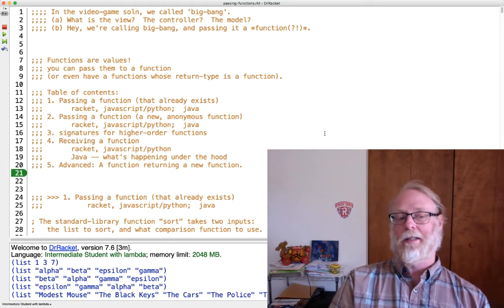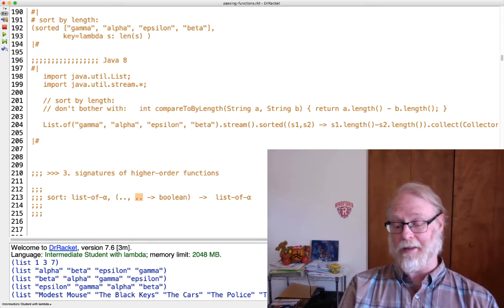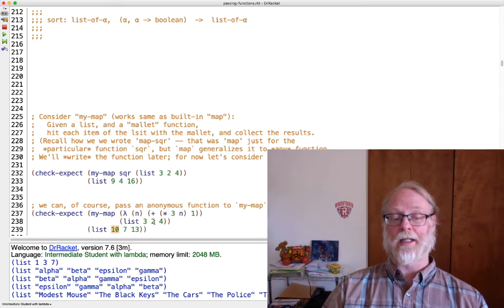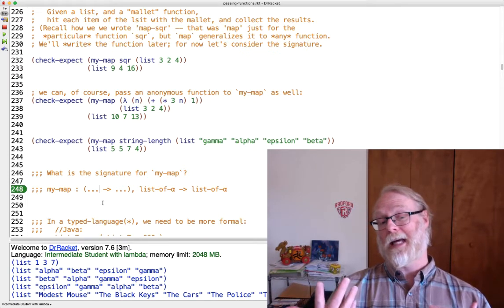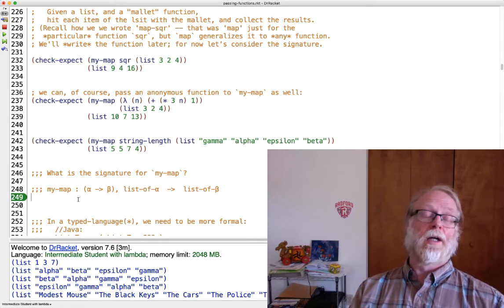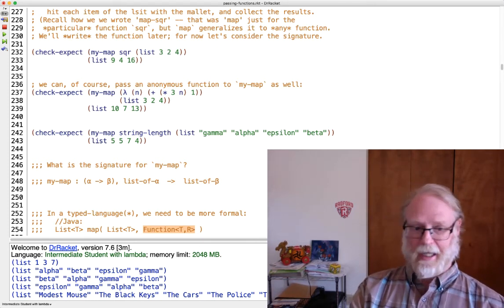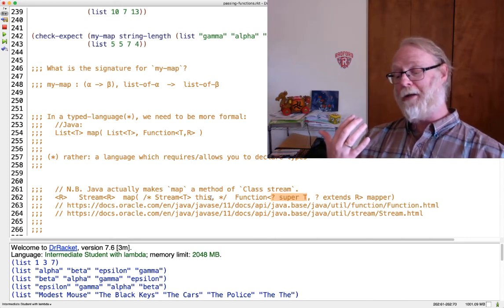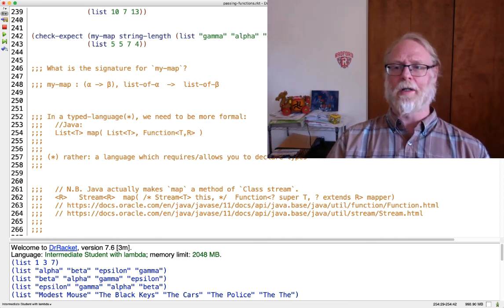passing functions 3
Specifying the signature of higher-order functions (for dynamically-typed languages, and for Java)